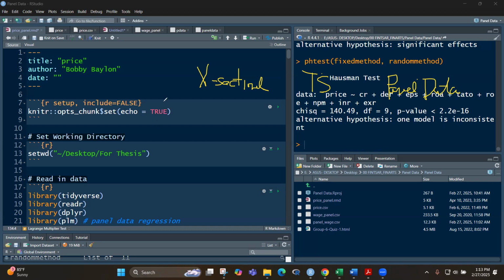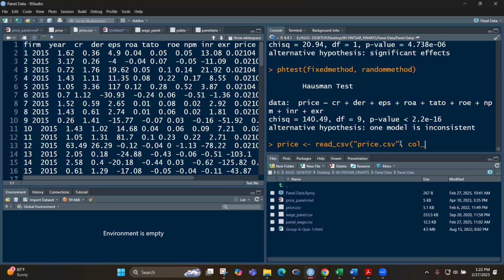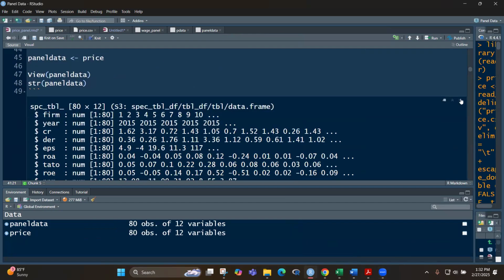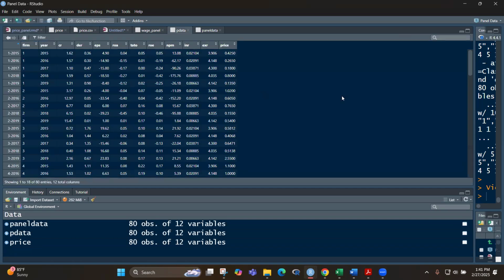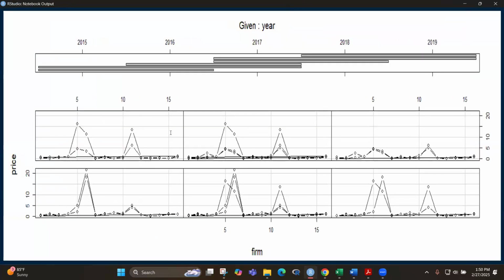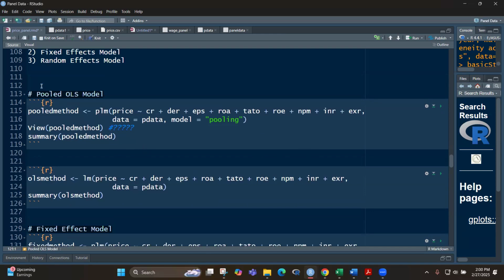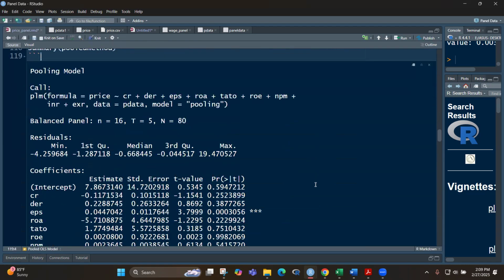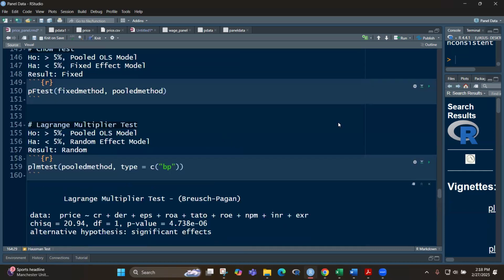FINARTS K32 Feb 28, 2025 Intro PANEL DATA REGRESSION